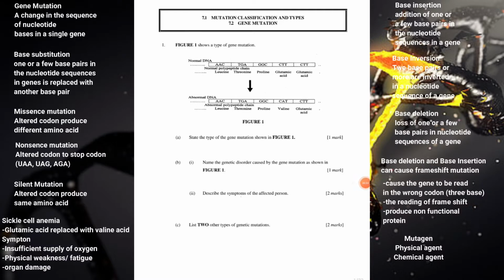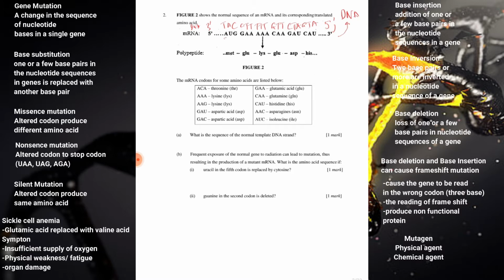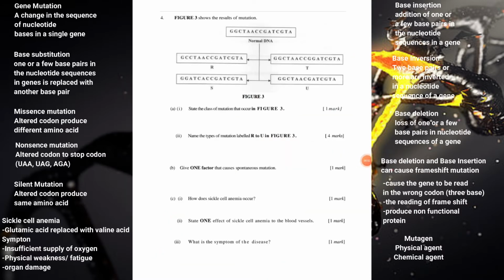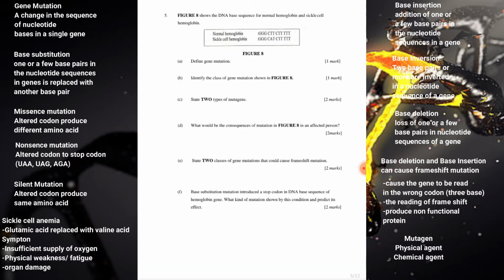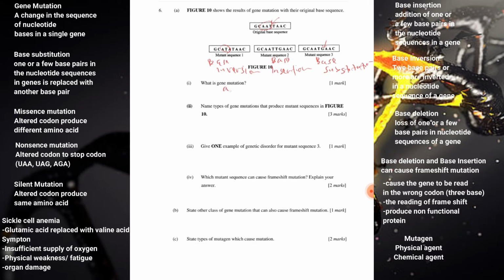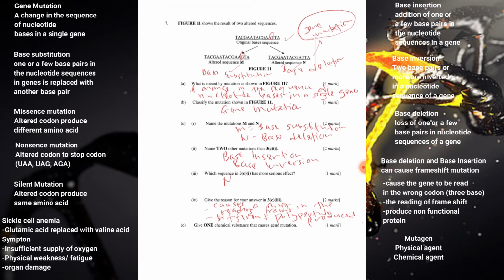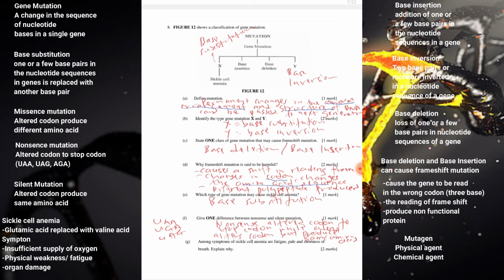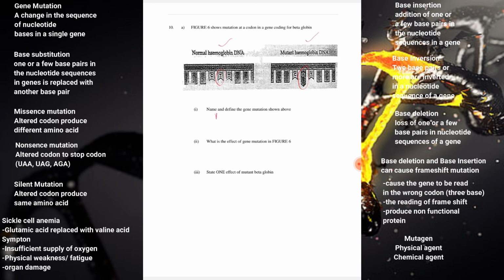CHAPTER 7: MUTATION, 7.1 & 7.2